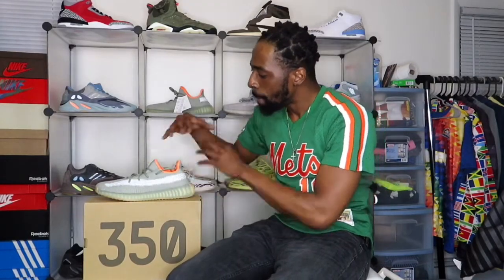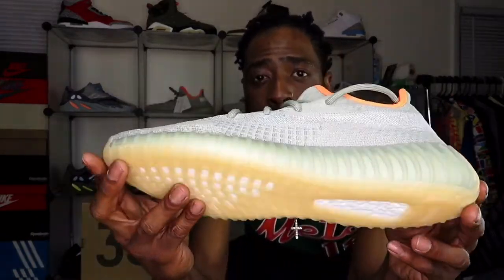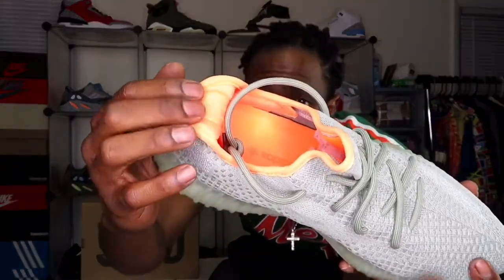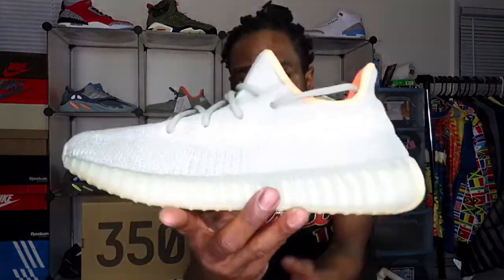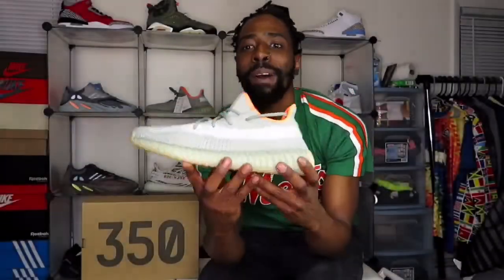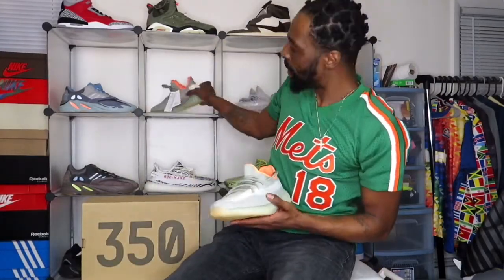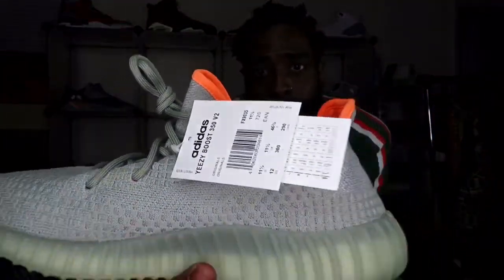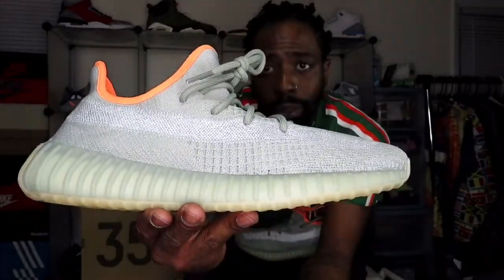ADIDAS YEEZY BOOST 350 v2 “DSRT SAGE” ON FEET REVIEW.